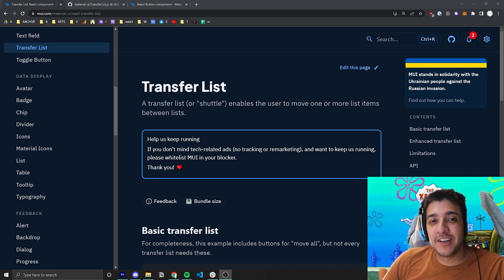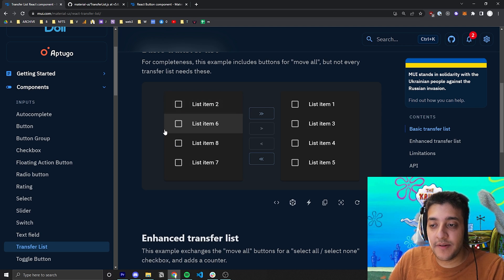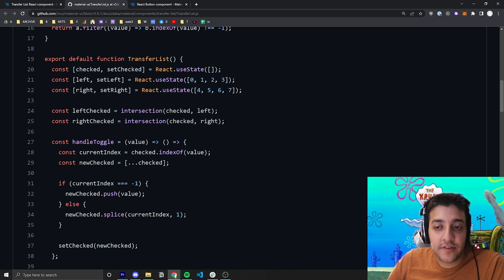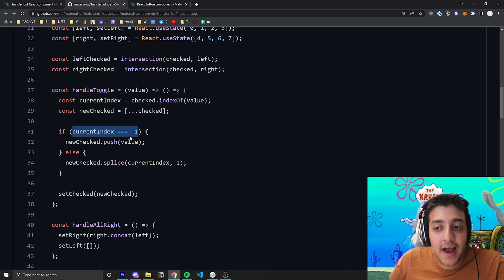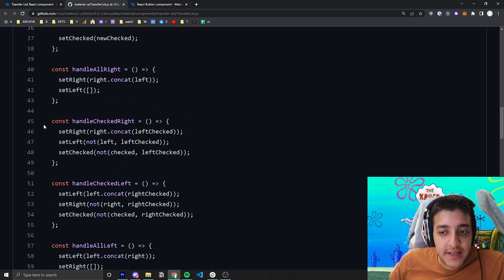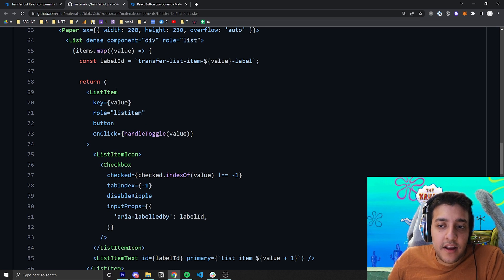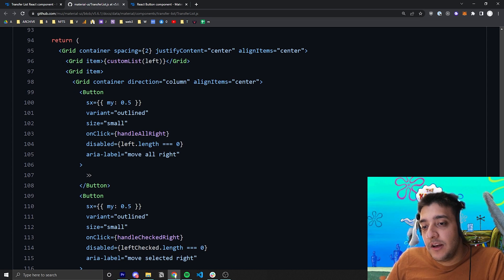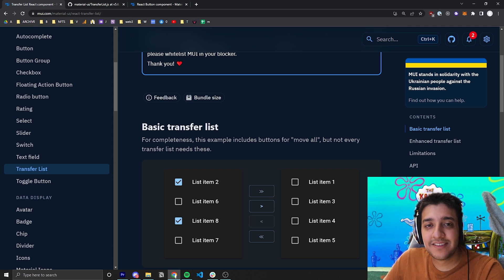MUI V5: TransferList (Lists, ListItems, Buttons) Explained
In this video we go over the transfer list component which is actually made up of multiple smaller components, including MUI V5 Buttons, Lists, and ListItems.

-TIMESTAMPS-
0:00 Intro
0:44 Component example
1:33 Functional code walkthrough
5:40 JSX code walkthrough